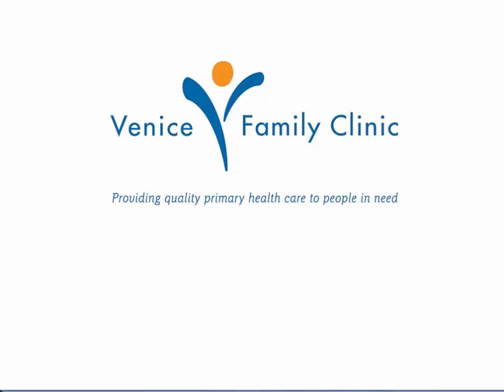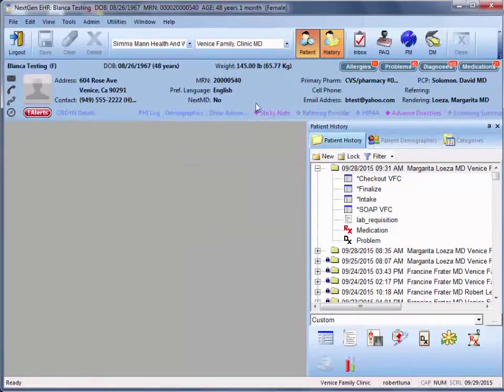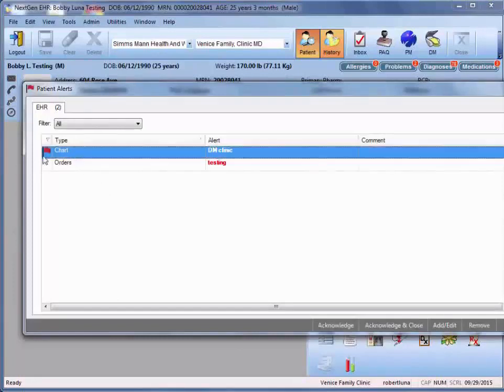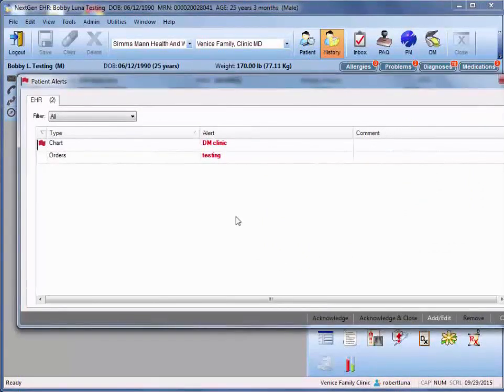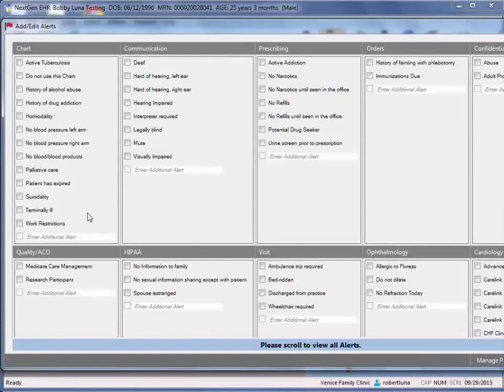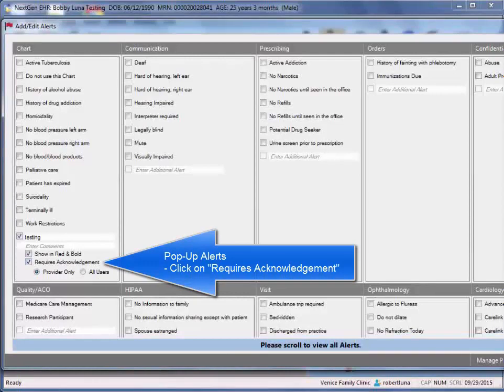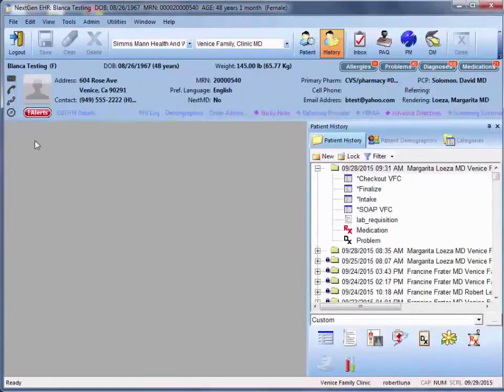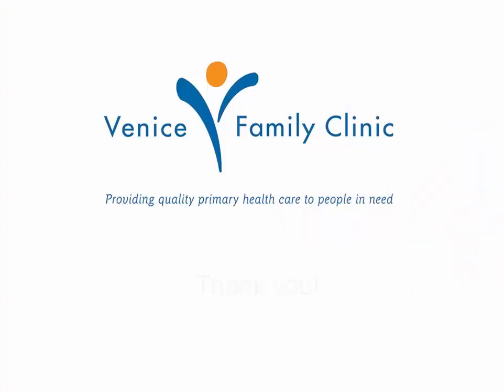How to Assign/Remove Alerts in EHR